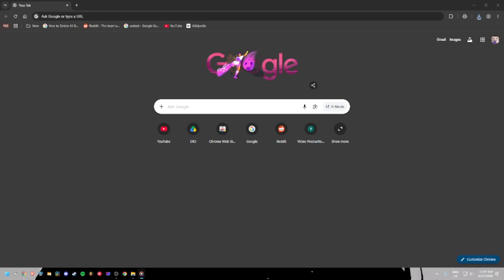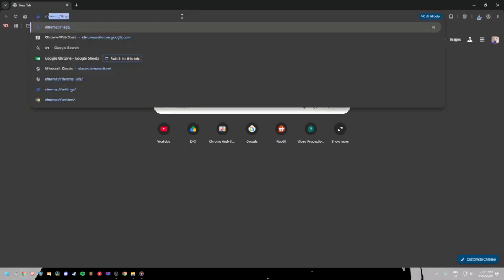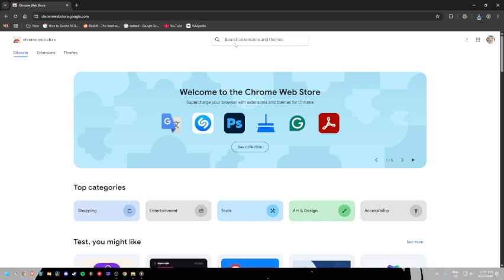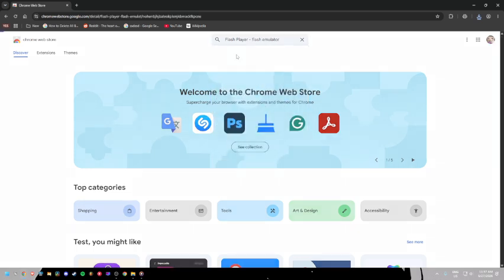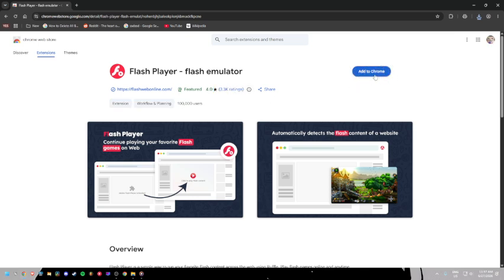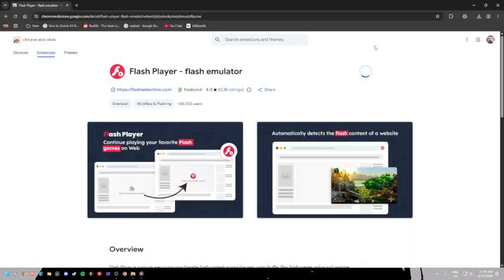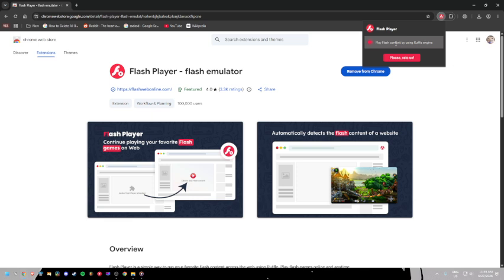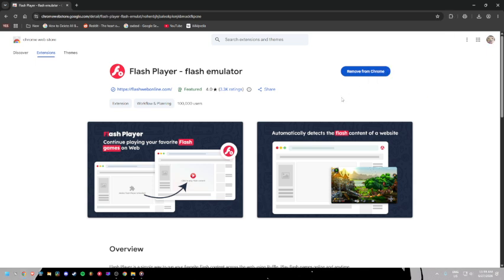How To Download & Install Adobe Flash Player in Google Chrome [2026 Guide]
How To Download & Install Adobe Flash Player in Google Chrome

Learn how to download & install Adobe Flash Player in Google Chrome and get Flash content working again. In this guide, we walk through the safest steps to install Adobe Flash Player in Chrome, cover common issues, and share fixes for blocked Flash. You might search for how to enable Flash in Chrome or Flash Player not working.

-Google Drive
-Google Meets
-Google Sheets
-Google Chrome
-Google Forms
-Google Gmail